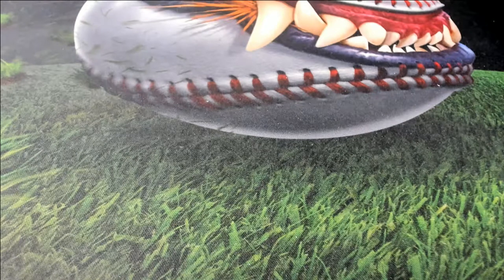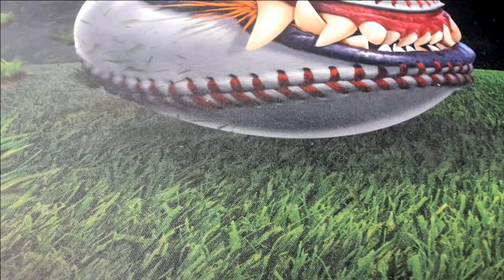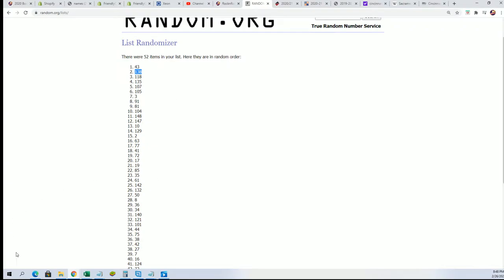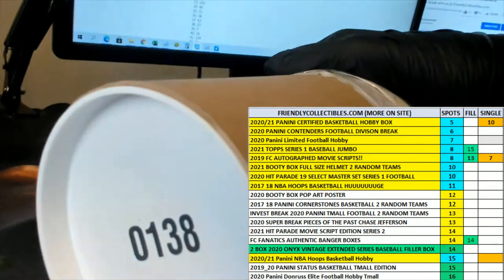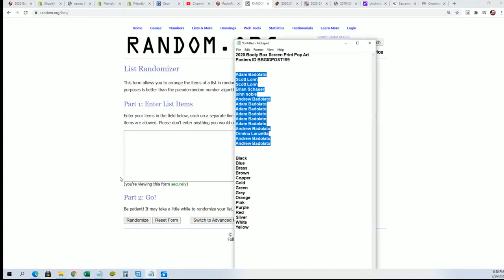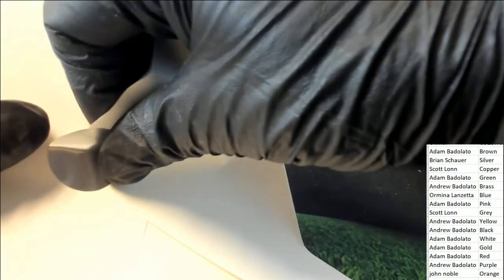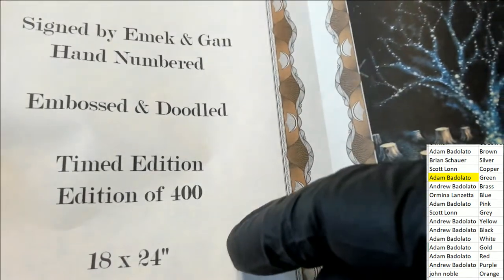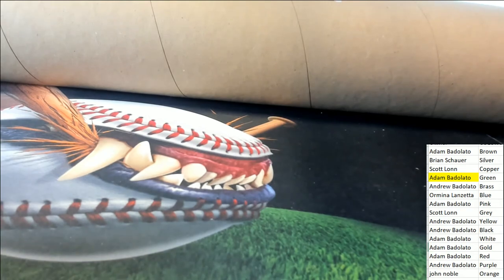2020 Booty Box Screen Print Pop Art Posters ID BBGIGPOST199